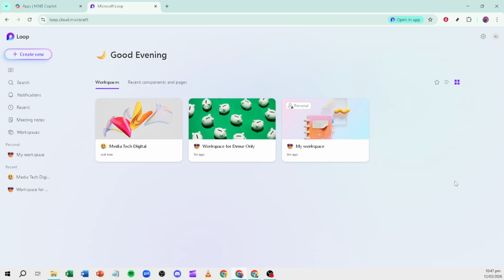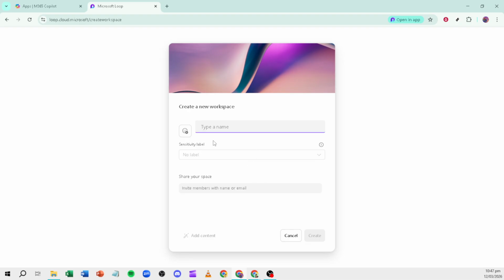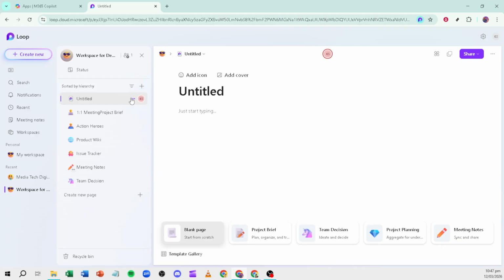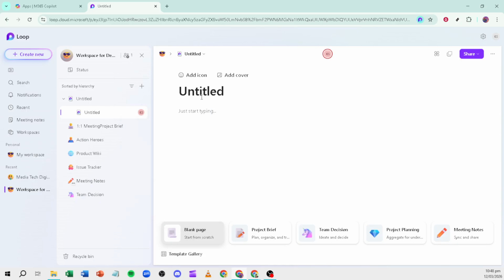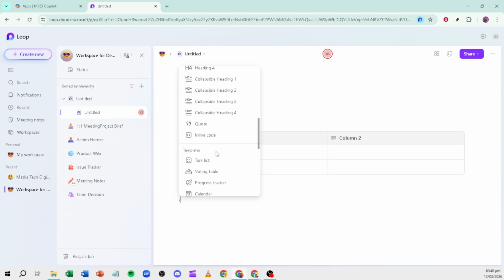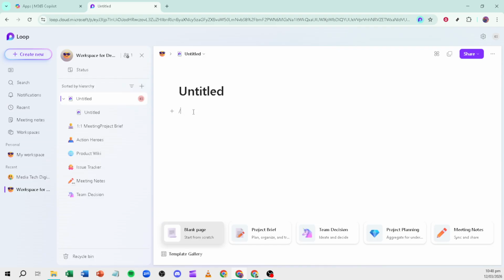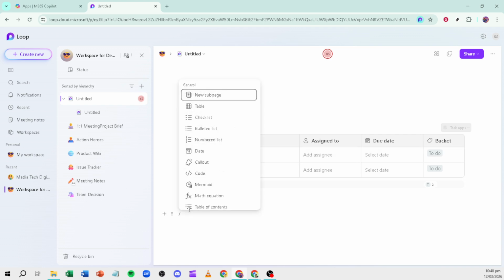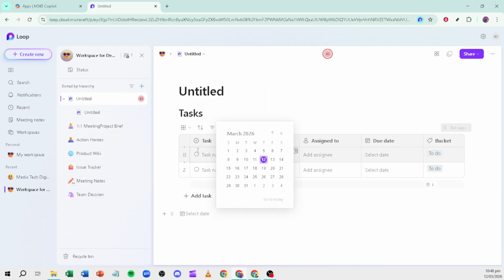Three Simple Techniques to Use Microsoft Loop for Project Journals [Full Guide 2026]